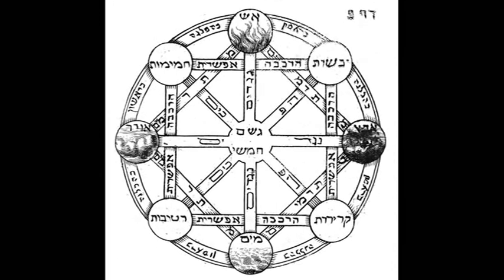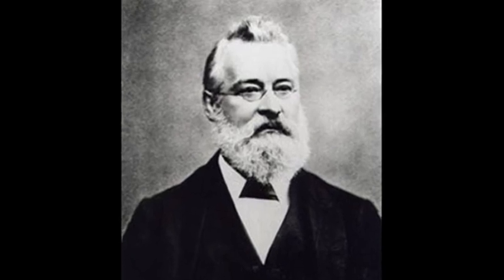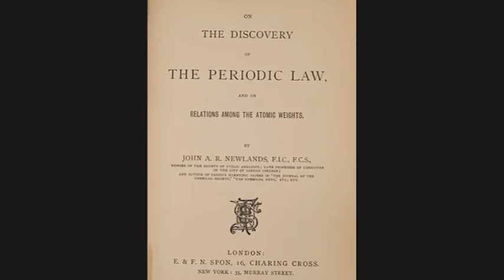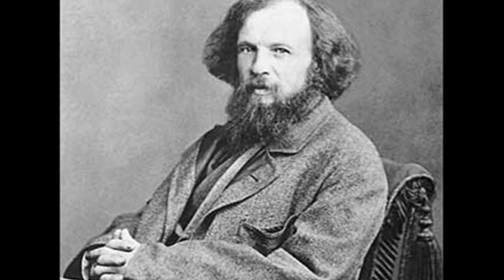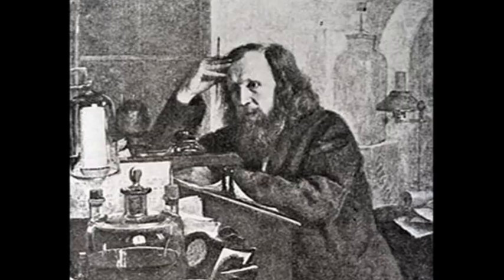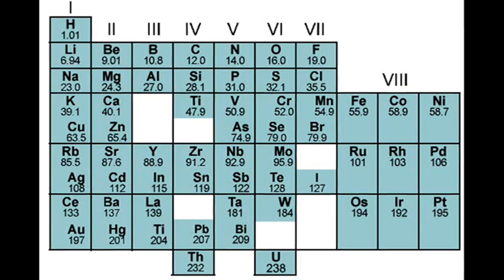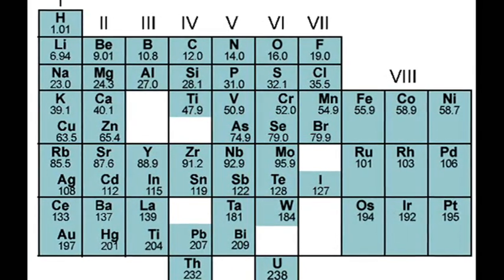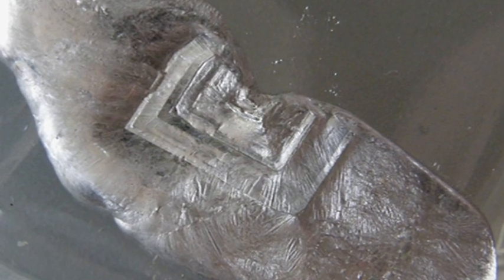6th March 1869: Dmitri Mendeleev presents his periodic table to the Russian Chemical Society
Mendeleev was both a teacher and an academic chemist, and in the early 1860s published a prize-winning textbook that placed him at the forefront of chemical education. He was, however, frustrated by the apparent disorder of the chemical elements so set about developing a way to classify them.

Other scientists had been trying to find ways to arrange the elements since at least the middle of the 18th Century. In 1864, just a few years before Mendeleev presented his periodic table, the British chemist John Newlands published his ‘Law of Octaves’ which classified the known elements into eight groups in order of their relative atomic masses. However, Newlands’ work was ridiculed at the time. His work was only formally recognised in 1887.

Mendeleev, meanwhile, was unaware of Newlands’ work because the Society of Chemists had refused to publish his findings. The Russian chemist therefore continued to work on his own system. Tradition dictates that he wrote the characteristics of the known elements on cards and played a game of ‘chemical solitaire’ with them. He apparently fell asleep during one of these card games and had a dream in which he saw the cards ‘fall into place’. Mendeleev realised that the features of the elements repeated in a predictable pattern, based on their atomic weight.

While Mendeleev’s approach led to there being some gaps or spaces in ‘periods’ where he believed an element should exist, he was able to calculate the missing element’s atomic mass and properties. His predications later turned out to be correct when missing elements such as gallium were discovered.